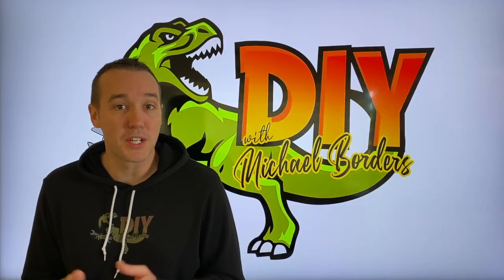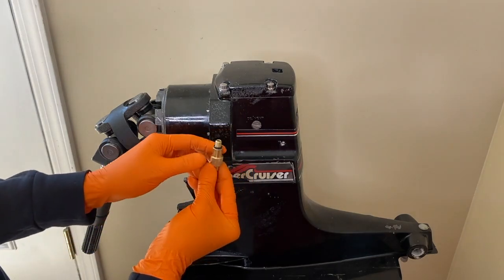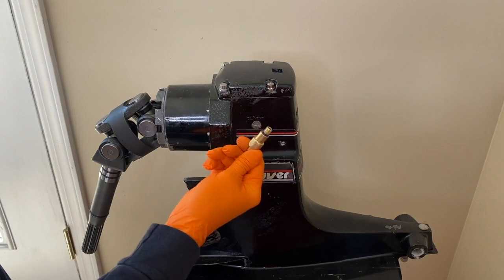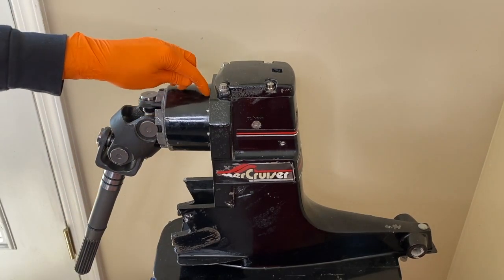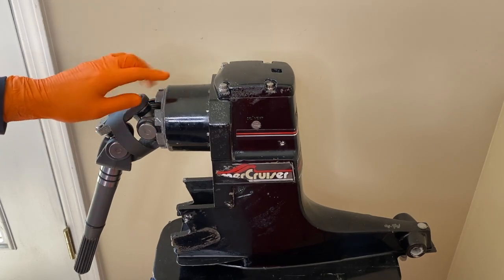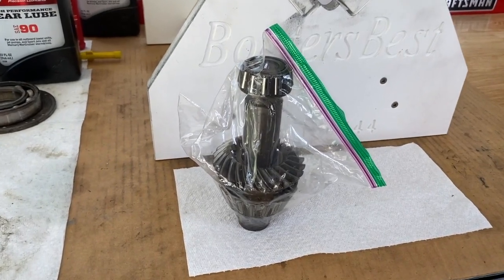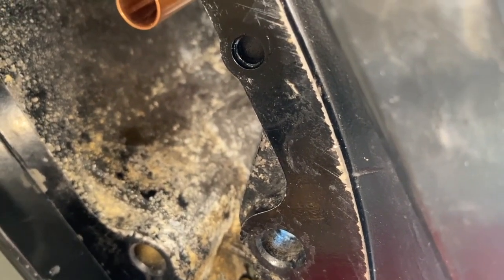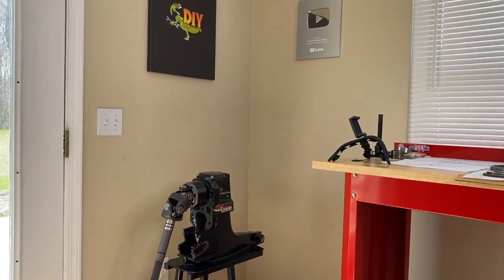Mercruiser boat outdrive Upper unit not pressurizing - Common causes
1.  Pressure test Upper Unit

2.  Pressure test Lower Unit

3.  Outdrive rebuild (PART 1)

4.  Prime and repaint outdrive propeller

5.  Replace outdrive decals/stickers

6.  How to assemble 6ft Craftsman workbench

7.  Adding drawers to workbench

8.  How to install Swivel Vise onto workbench